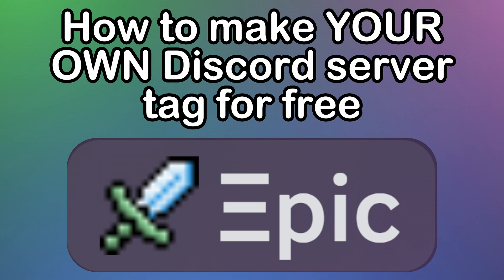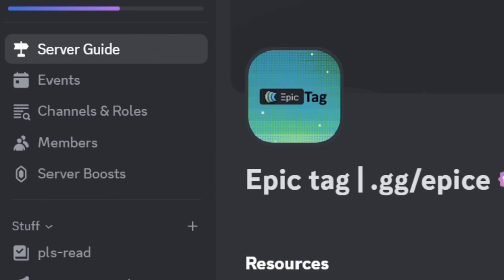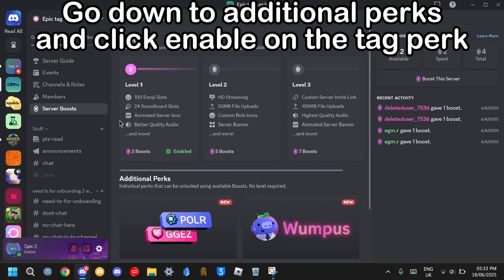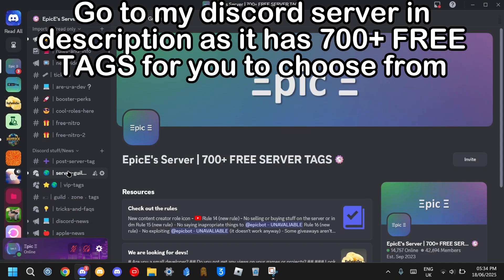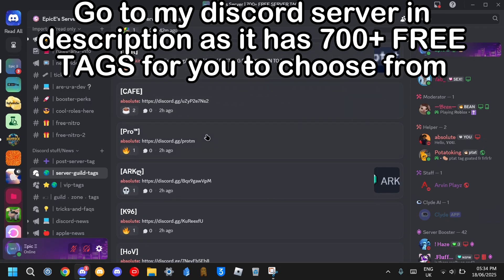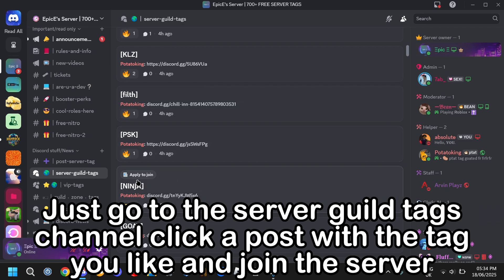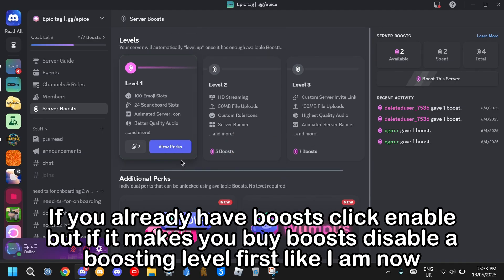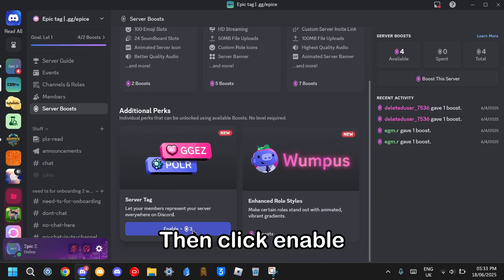How to make YOUR OWN Discord SERVER TAG | Updated 2025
The tags in my server are pre-made and you can't make your own but they are cool!

This shows you how to make your own server tag or guild tag on discord!

Timestamps:
0:00 - How to enable the feature
0:20 - Free version
0:31 - How to enable the feature continued and customising tag